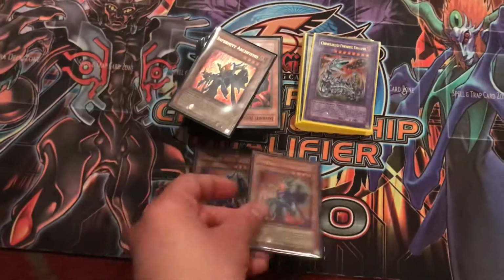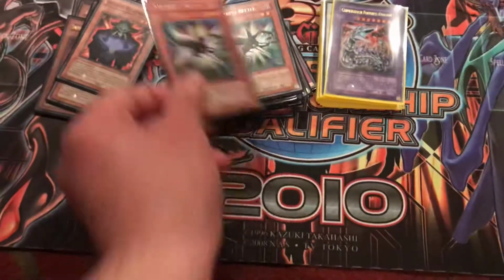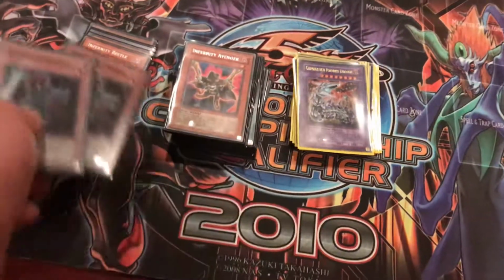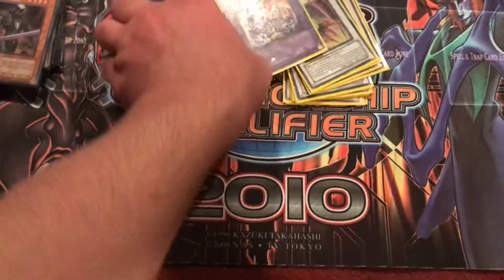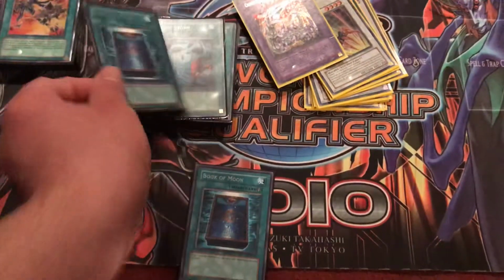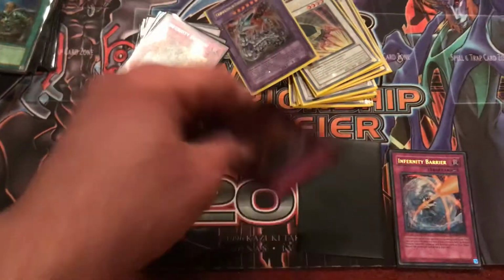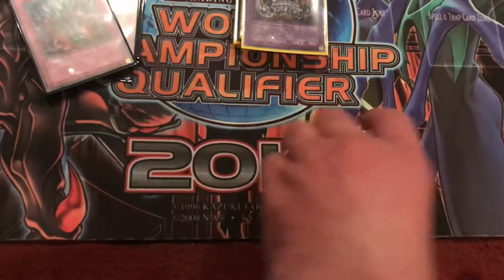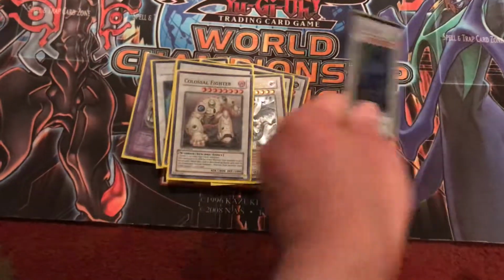Yu-Gi-Oh Retro Deck Profile: Infernity June 2010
My Infernity Retro Deck profile with my new Infernity WCQ 2010 playmat
More retro deck profile videos coming soon